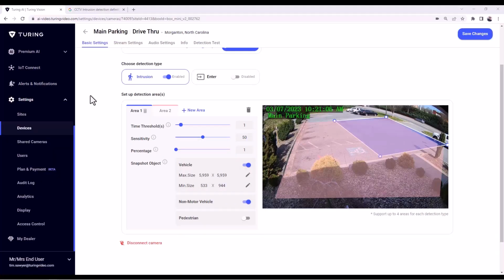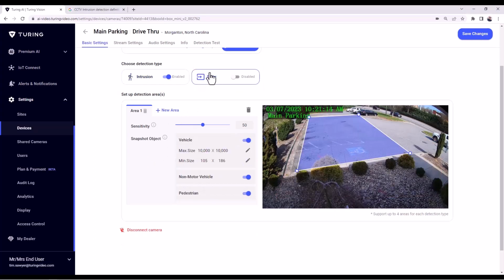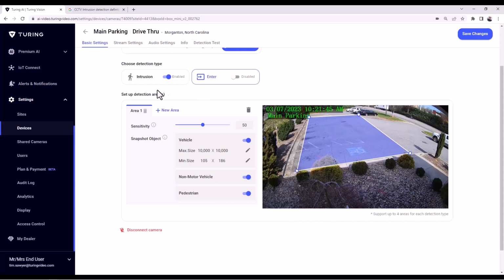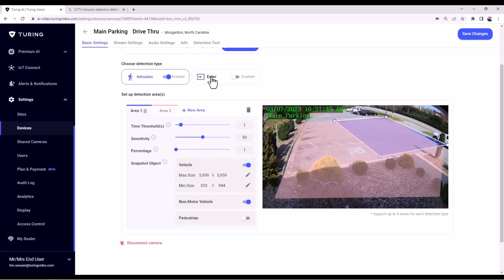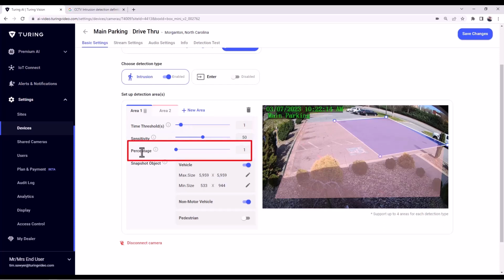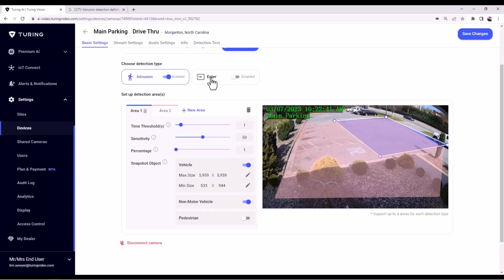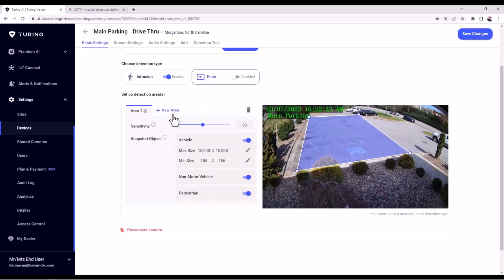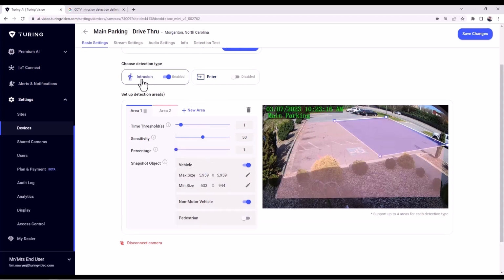Turing Vision - Configuring Detection Zones Part 1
Part 1 of 4 showing how to configure AI detection zones in Turing Vision